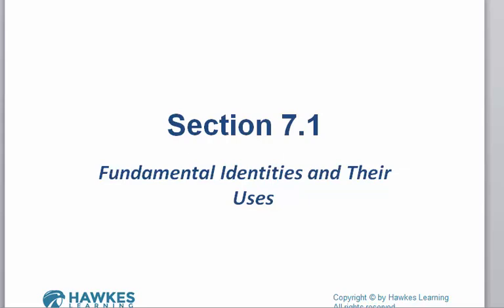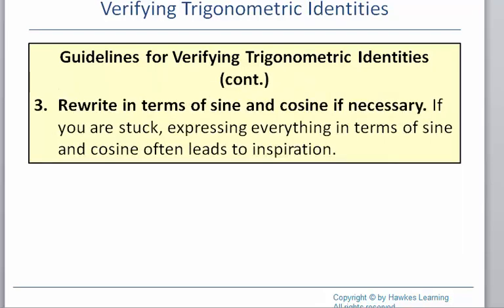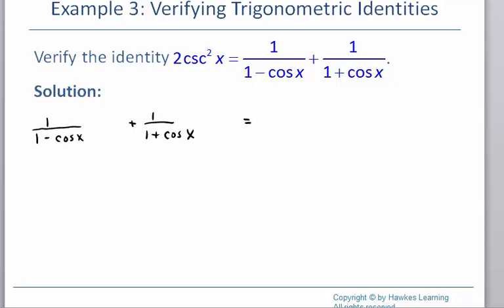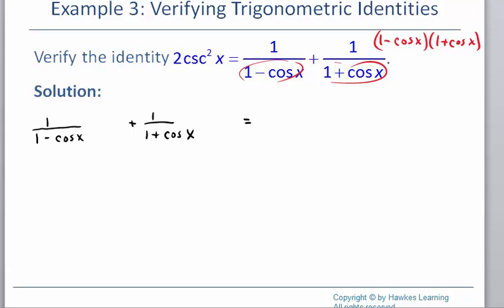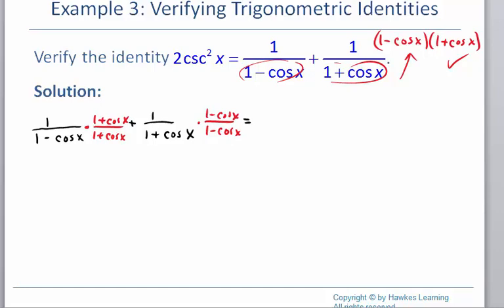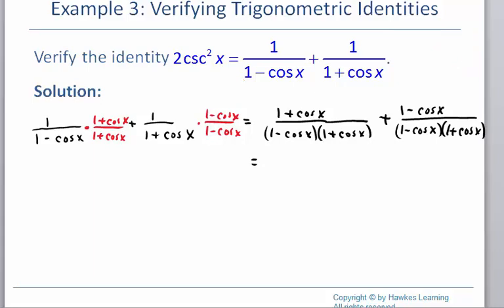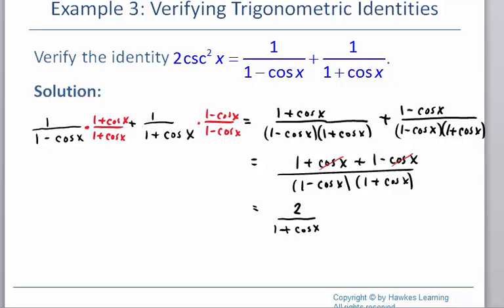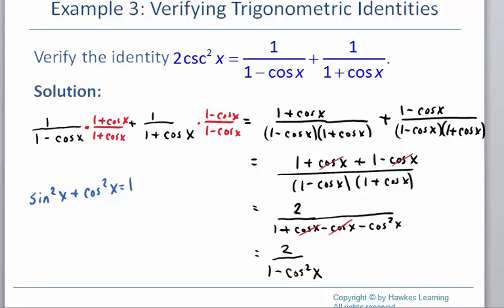Math 127, Section 7.1 Verifying Trigonometric Identities